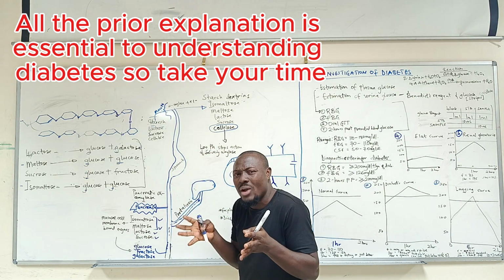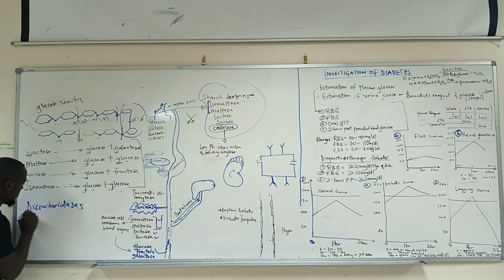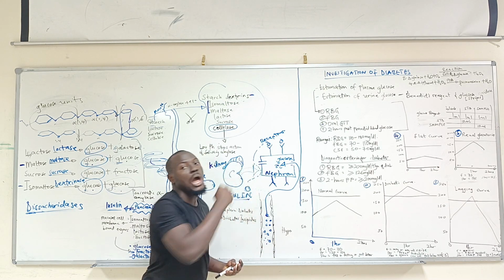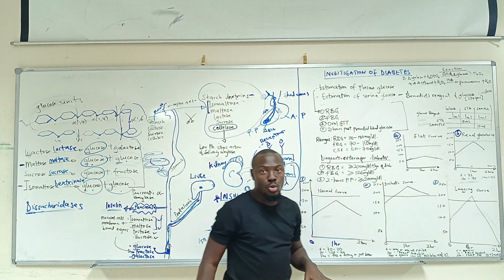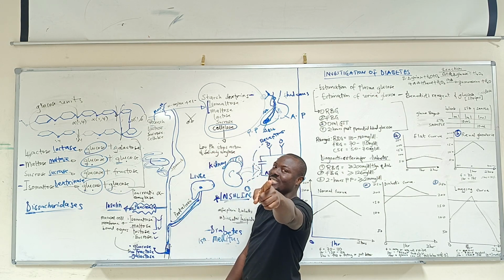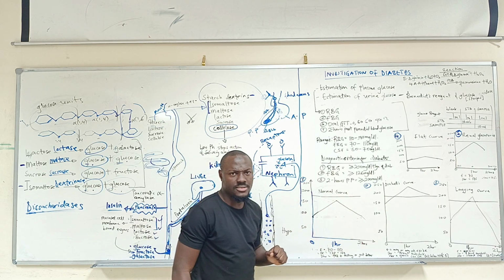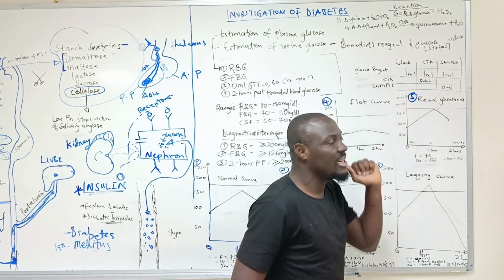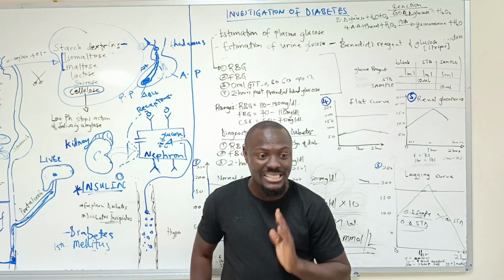Diabetes Mellitus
🎥 𝐈𝐭'𝐬 𝐛𝐞𝐬𝐭 𝐭𝐨 𝐰𝐚𝐭𝐜𝐡 𝐨𝐧 𝐚 𝐥𝐚𝐩𝐭𝐨𝐩 𝐢𝐧 𝐨𝐭𝐡𝐞𝐫 𝐭𝐨 𝐦𝐚𝐤𝐞 𝐭𝐡𝐞 𝐰𝐡𝐢𝐭𝐞𝐛𝐨𝐚𝐫𝐝 𝐰𝐫𝐢𝐭𝐢𝐧𝐠𝐬 𝐯𝐢𝐬𝐢𝐛𝐥𝐞
For Nurses, Practioners, Lab Scientist and People with no medical medical background but enjoy learning.

Expectations:
- A quick overview of 𝐝𝐢𝐠𝐞𝐬𝐭𝐢𝐨𝐧 𝐚𝐧𝐝 𝐚𝐛𝐬𝐨𝐫𝐩𝐭𝐢𝐨𝐧
- What is 𝐃𝐢𝐚𝐛𝐞𝐭𝐞𝐬 𝐌𝐞𝐥𝐥𝐢𝐭𝐮𝐬?
- Key differences between 𝐃𝐢𝐚𝐛𝐞𝐭𝐞𝐬 𝐌𝐞𝐥𝐥𝐢𝐭𝐮𝐬 and 𝐃𝐢𝐚𝐛𝐞𝐭𝐞𝐬 𝐈𝐧𝐬𝐢𝐩𝐢𝐝𝐮𝐬
- How your Sugar level (glucose) is investigated inthe lab (𝐛𝐞𝐡𝐢𝐧𝐝 𝐭𝐡𝐞 𝐬𝐜𝐞𝐧𝐜𝐞𝐬)
🎯Estimation of Urine sugar and why it is not a golden standard for diagnosis
🎯Next is to know the golden standard
- 𝐇𝐨𝐰 𝐭𝐨 𝐩𝐫𝐞𝐩𝐚𝐫𝐞 for an Oral Glucose Tolerance Test (OGTT)
- Detailed breakdown of 𝐝𝐢𝐚𝐛𝐞𝐭𝐞𝐬 𝐭𝐞𝐬𝐭 𝐫𝐞𝐬𝐮𝐥𝐭𝐬 𝐚𝐧𝐝 𝐰𝐡𝐚𝐭 𝐭𝐡𝐞𝐲 𝐦𝐞𝐚𝐧
-Fasting blood glucose (FBG)
-Random blood glucose (RBG)
-2-hours post prandial blood glucose  (2-Hr P.P...)

✨ 𝐃𝐨𝐧’𝐭 𝐦𝐢𝐬𝐬 𝐨𝐮𝐭 – 𝐄𝐧𝐣𝐨𝐲 𝐭𝐡𝐞 𝐬𝐡𝐨𝐰!

A 𝐩𝐚𝐫𝐭 𝐭𝐰𝐨 on how to manage diabetetic patients will be published after we hit 1k followers on the page. 😅😆

You can support by following and sharing the page with your community.                                                                                                                                           Help us reach more people and we will soon start a health podcast.